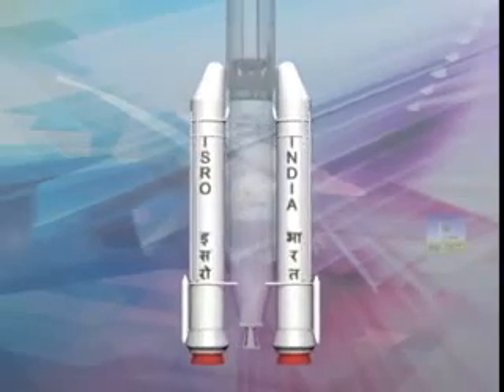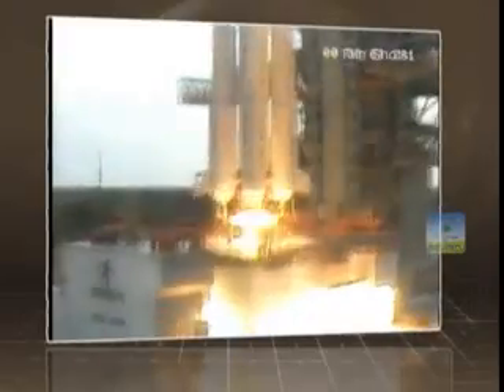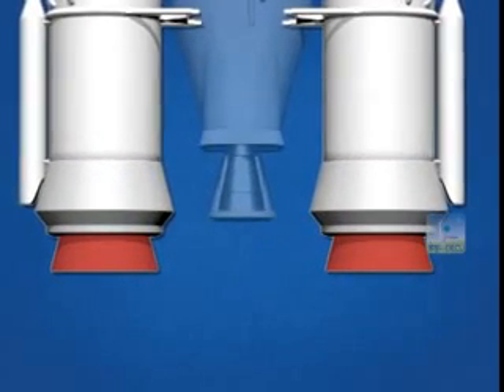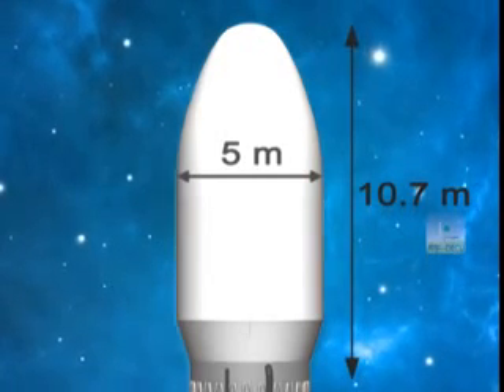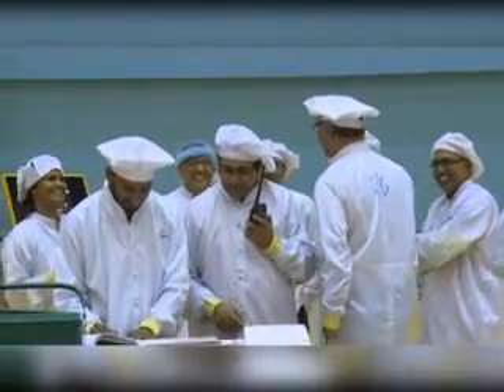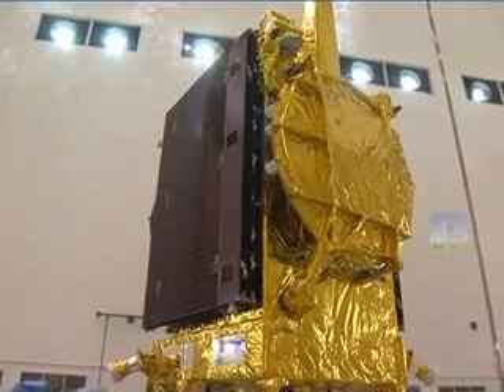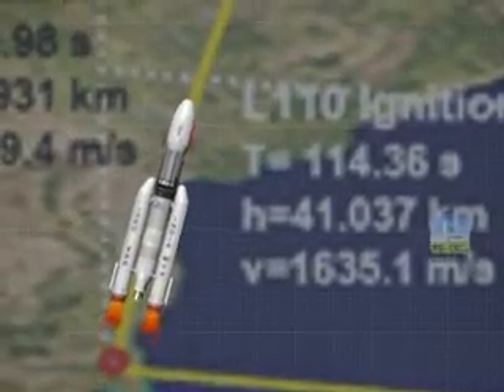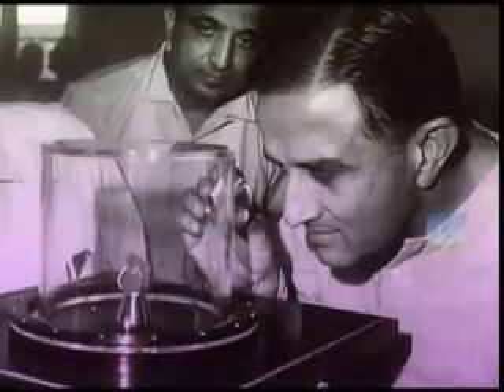GSLV Mk III D1 GSAT 19 Mission Curtain Raiser Video | ISRO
GSLV Mk III D1   GSAT 19 Mission Curtain Raiser Video
Credit: ISRO